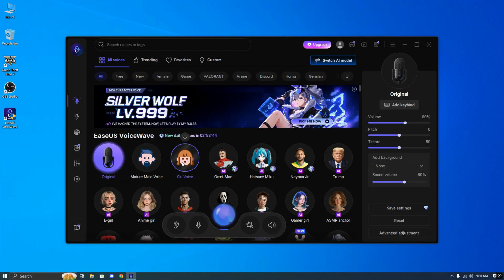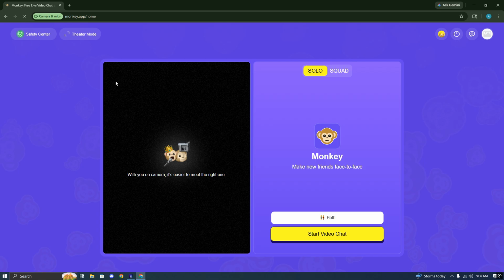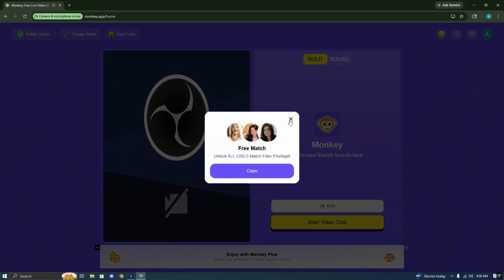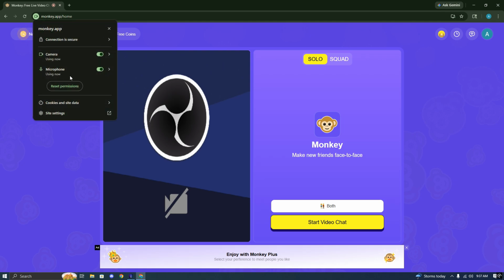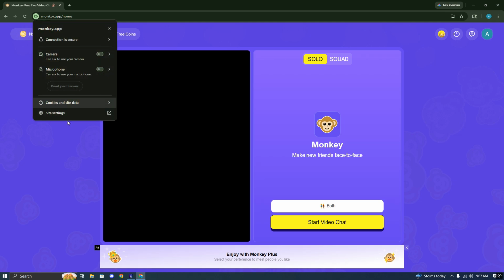How To Change Voice In Monkey App (Easy Voice Changer Tutorial)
Want to know how to change voice in Monkey App?
In this easy voice changer tutorial, I’ll show you how to use a voice changer on Monkey App using VoiceWave. You can change your voice in real time and make your Monkey App conversations more fun.

In this video, you will learn:
• How to setup VoiceWave
• How to connect voice changer to Monkey App
• How to change microphone settings
• How to use different voice effects on Monkey App

This method is simple, fast, and works perfectly for beginners.